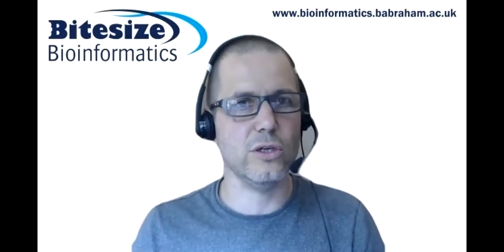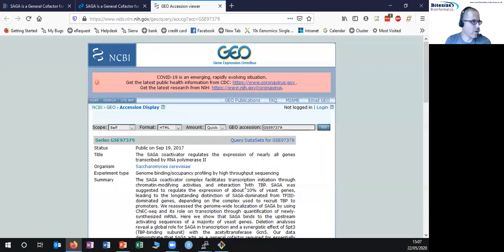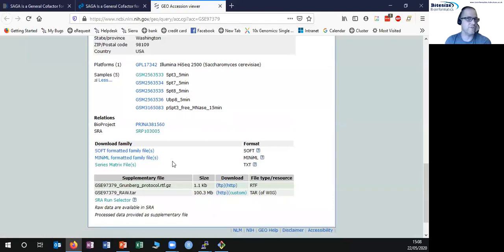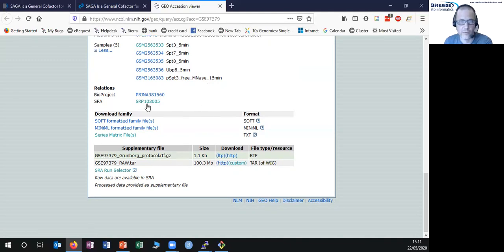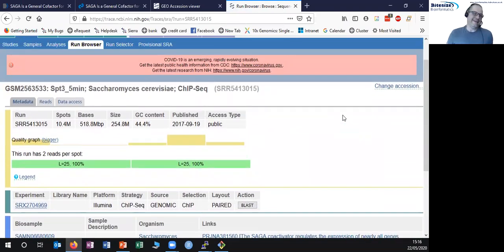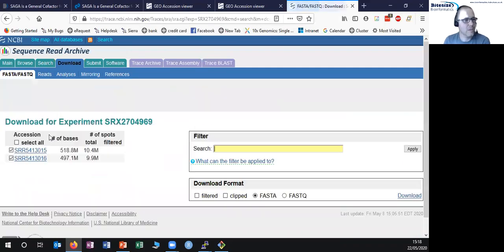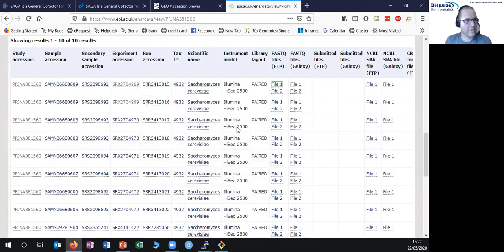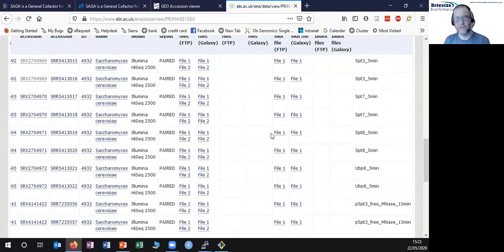Bitesize Bioiniformatics: Downloading sequencing data from GEO and SRA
In this video we're going to go through some of the different options you have for downloading raw sequence data in fastq format from the big public sequencing databases, GEO and SRA.  We'll look at a couple of different database interfaces and other accessory tools which can help unlock the valuable data that these systems provide.